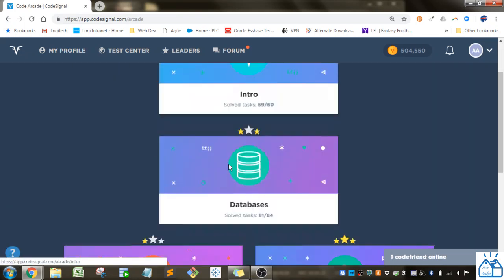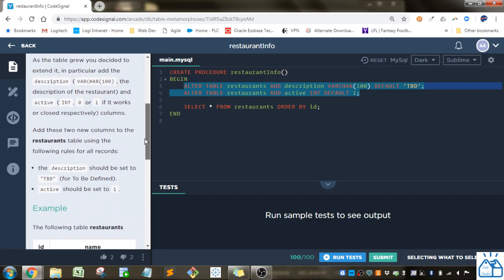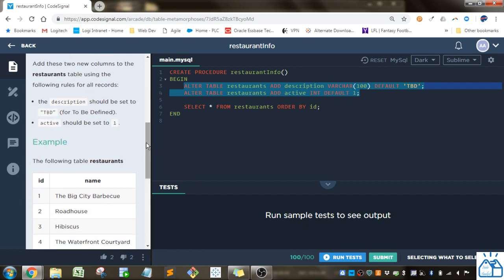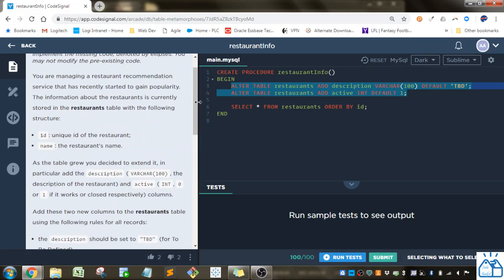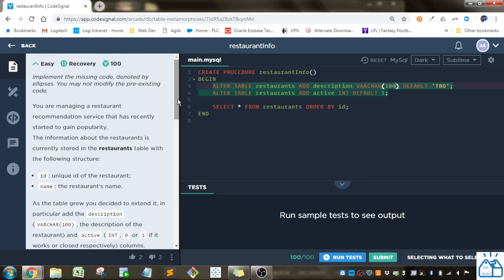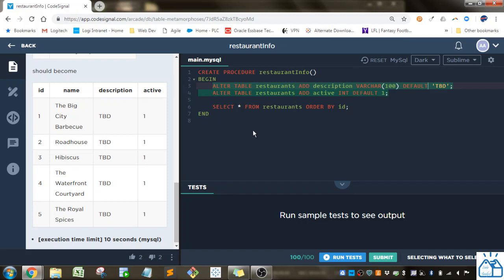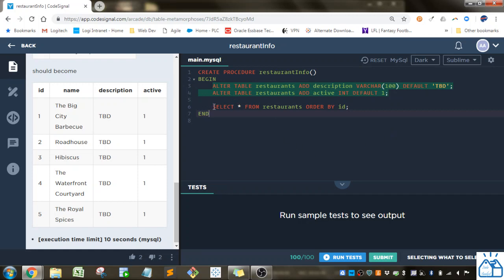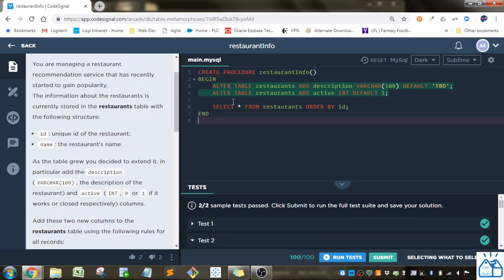SQL - CodeSignal restaurantInfo 54